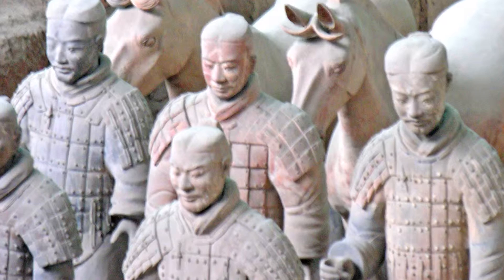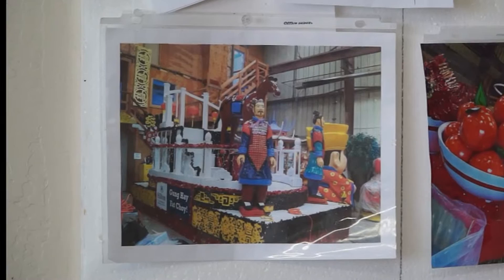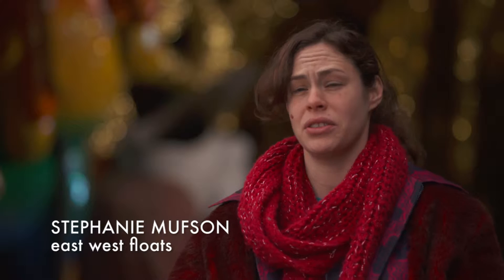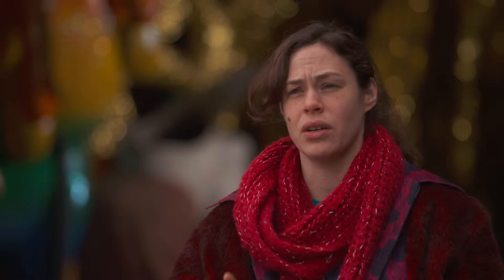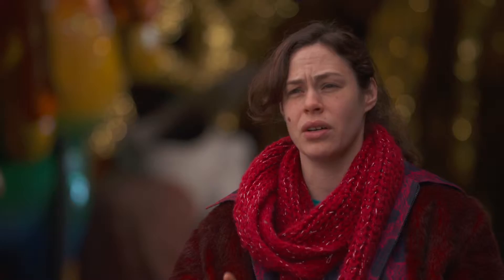David Thomas & Stephanie Mufson on warrior figures created for Chinese New Yr Parade float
David Thomas and Stephanie Mufson of East West Floats talk about the terra cotta warrior figures on the Hilton float created for the Chinese New Year parade. Bonus video from the CELEBRATION episode. PBS premiere: December 11, 2015.

Archival courtesy of Dennis Jarvis.

All Craft in America programs are viewable free